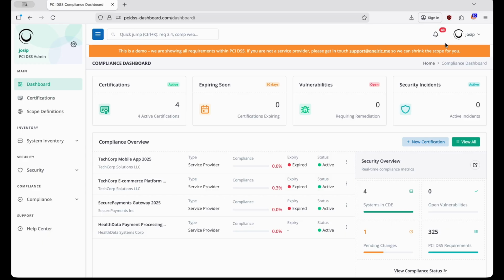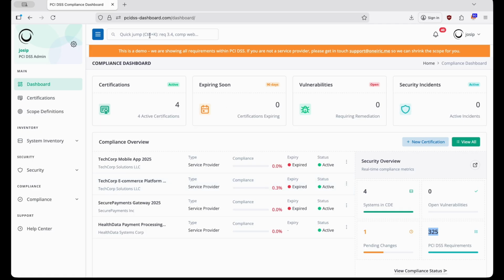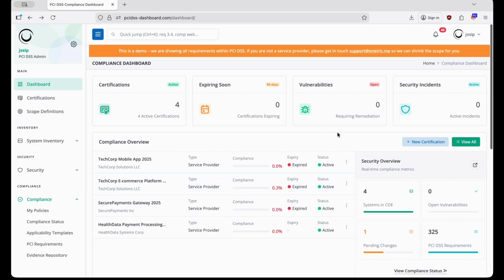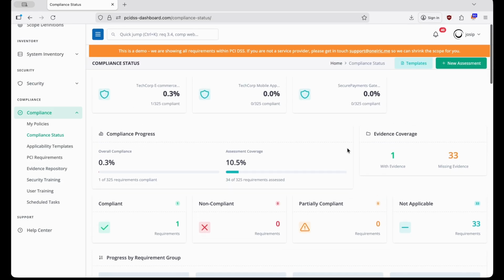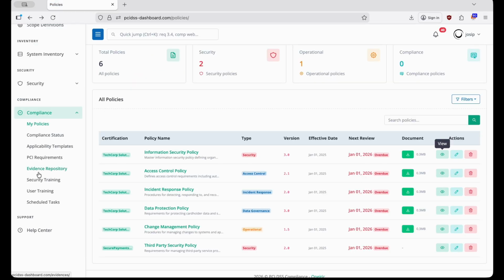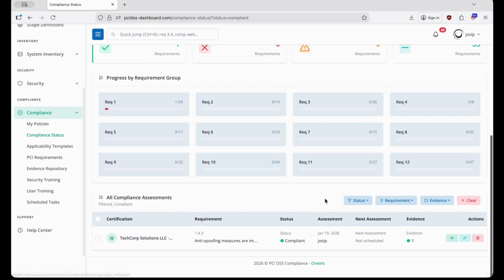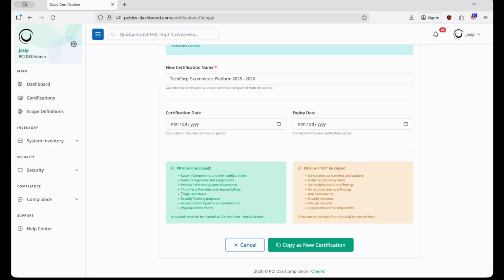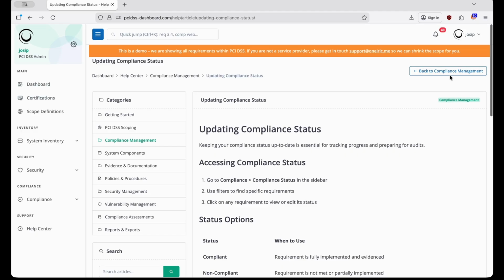The PCI DSS Operating System: From SAQ A to Level 1 ROC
Is your PCI Audit a chaotic mess of emails, zip files, and spreadsheets? There is a better way.

In this video, I walk through the PCI DSS Dashboard—the dedicated "Control Center" designed to replace expensive GRC tools and messy Excel sheets for Merchants and Service Providers.

Whether you are a small E-commerce shop (SAQ A) or a Level 1 Service Provider dealing with a full ROC, see how to automate your evidence collection and stay audit-ready year-round.